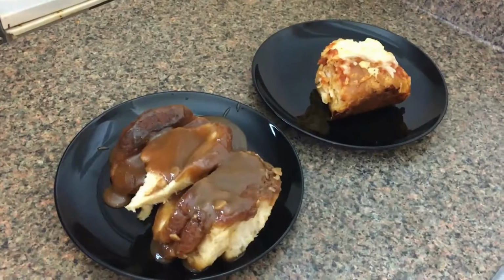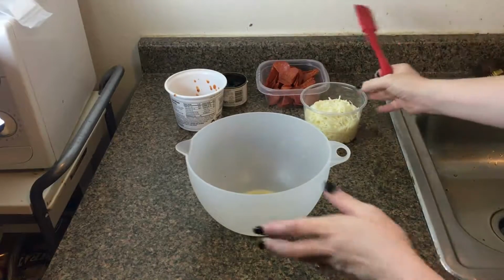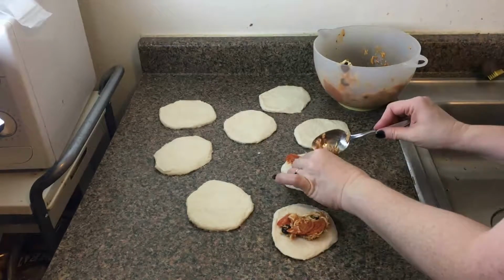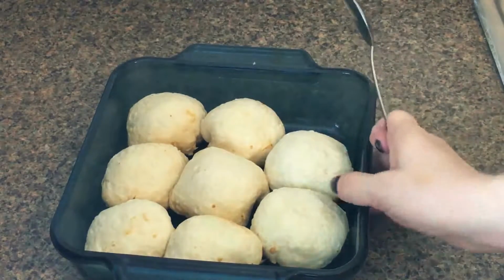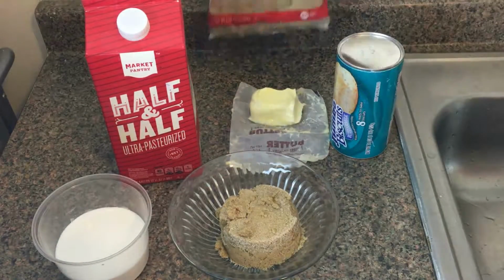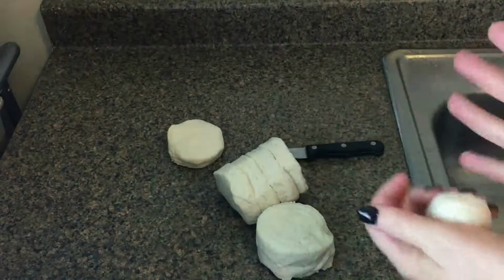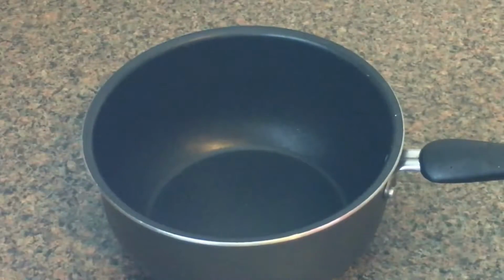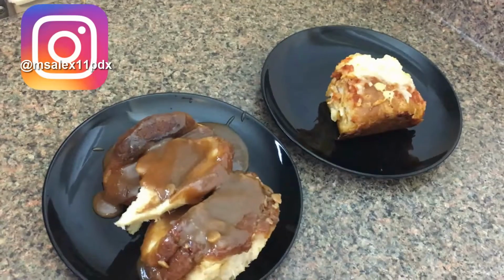Food Porn Friday Episode #37: Pepperoni Pizza Buns and Pull Apart Caramel Bread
What you need:

Pepperoni Pizza Buns
1 can of large biscuits (you can use store brand or Pillsbury Grands)
2 cups of mozzarella cheese divided
1 cup of chopped black olives
1 cup of pasta sauce divided

1. Flatten out your biscuits.
2. Mix pepperoni, mozzarella cheese, and pasta sauce in a medium sized bowl
3. Put mixture into biscuits and close, forming a ball.
4. Place in glass cooking dish and brush 2 Tbsps of butter over the top.
5. Bake at 325 until golden
6. Take out of oven and top with pasta sauce, and mozzarella cheese. Then bake for another 5 minutes
7. Let set for about 5 minutes before eating.

Caramel Pull Apart Bread
! can of large biscuits (you can also use Pillsbury Grands for this one too!)
3/4 cup of brown sugar
2 Tbsps butter
1/3 cup of granulated sugar

1. Heat over to 350. Spray a glass cooking pan (preferably 9X5) with cooking spray.
2. Separate dough into 8 biscuits, split them in half flatten them making a total of 16. Spread butter on top, and then sprinkle brown sugar on top.
3. Stack biscuits in piles of 4. Place stacks on their sides on a row, placing them from one end of the pan to the other. I should look like a 16 layer sandwich with no filling or outside ends.
4.Back about 40 minutes until golden brown and the center is baked through
5. Cool loaf slightly. If necessary, run a knife along the edges to loosen the loaf from the pan. carefully turn the pan upside down on a serving platter to release your loaf. In a small pan, combine brown sugar, granulated sugar, milk, and vanilla. Drizzle over loaf and serve warm.

Follow me on Ello!

Questions?

New blog every Thursday!

New podcast every Tuesday @ 2 p.m.